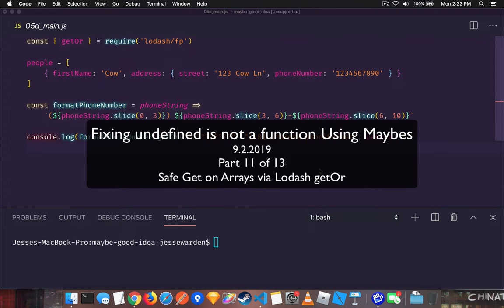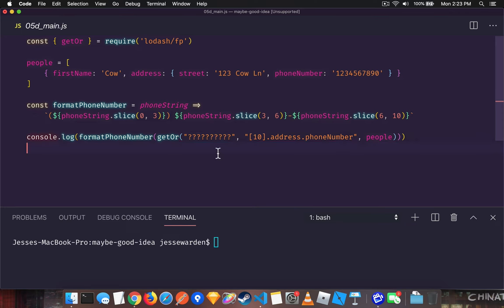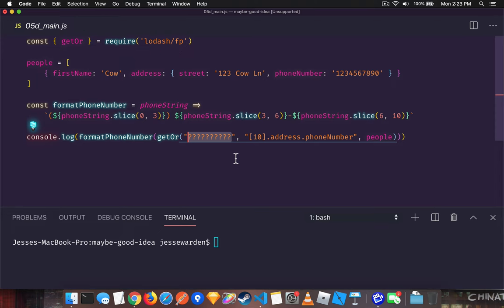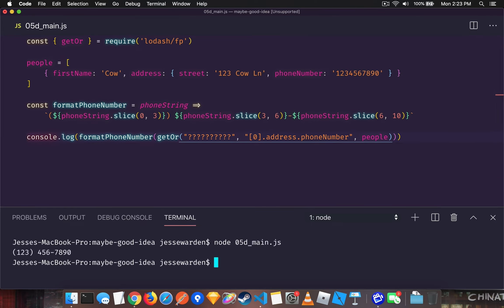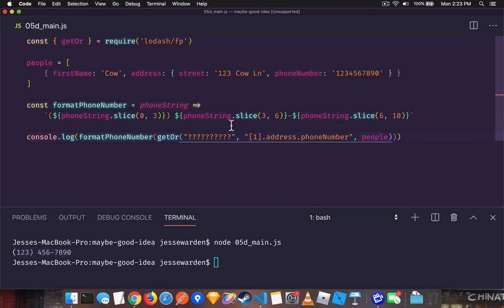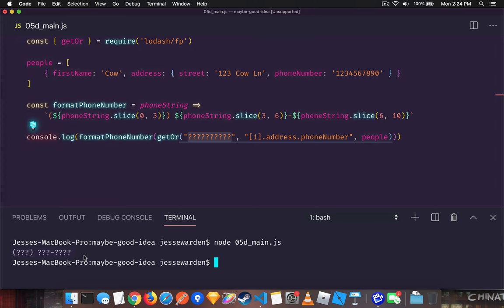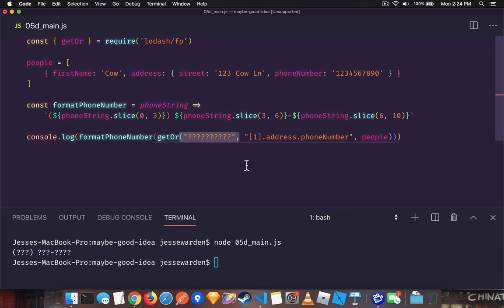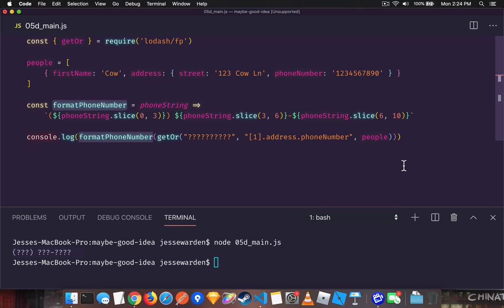Fixing undefined is not a function Using Maybes - 11 of 13 - Safeget On Arrays via Lodash getOr